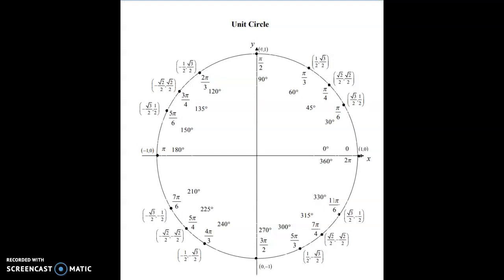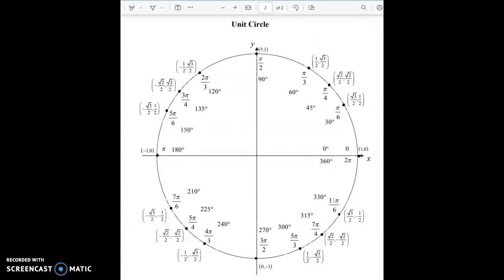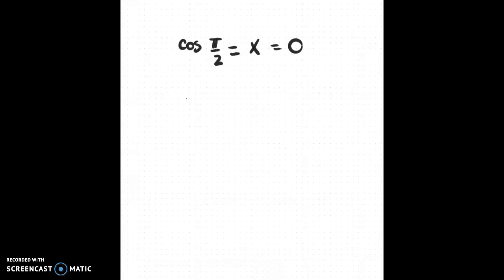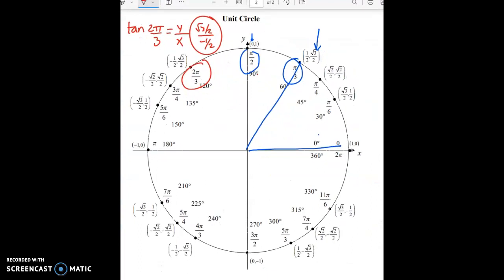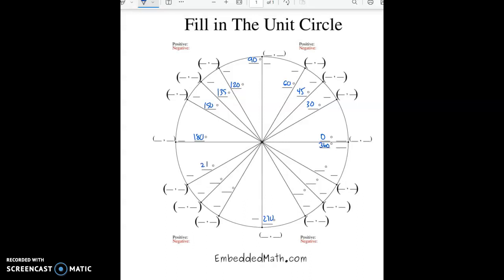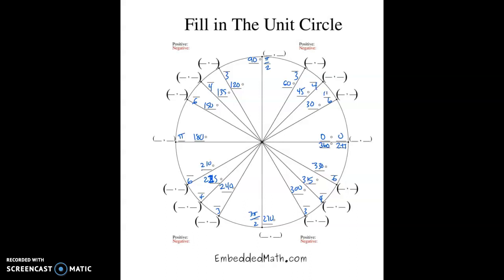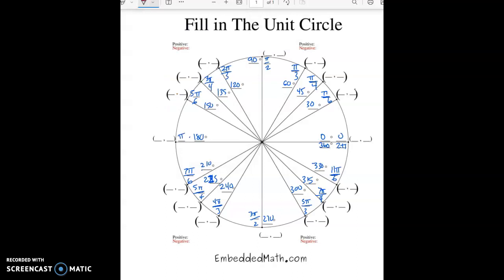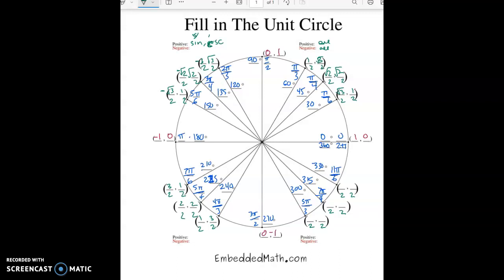Math 105 Unit Circle Definition